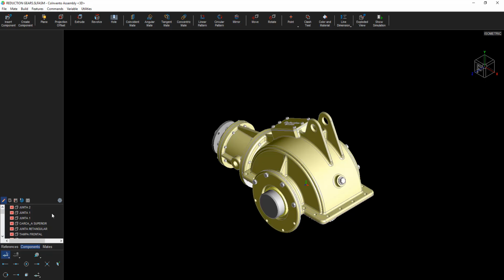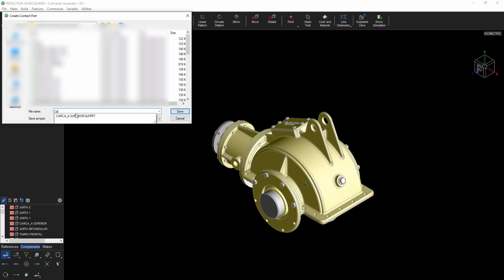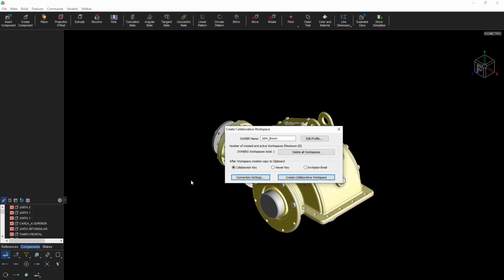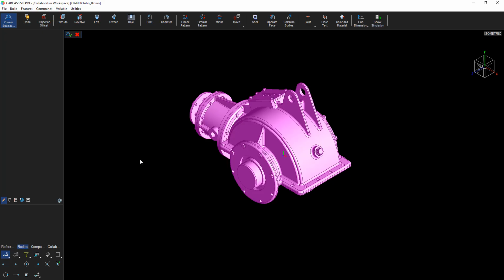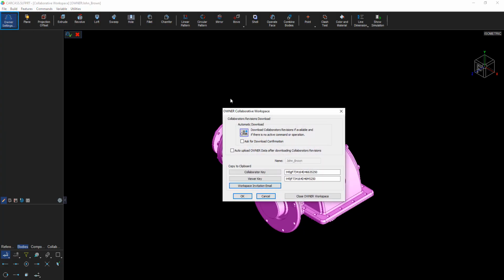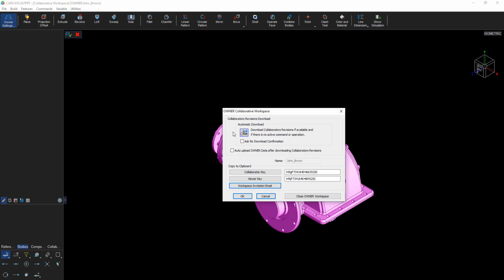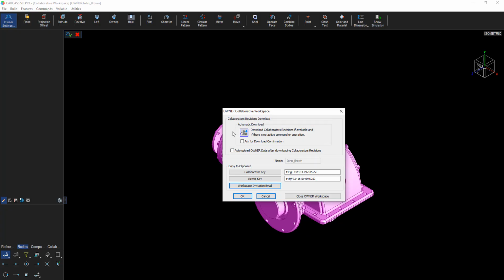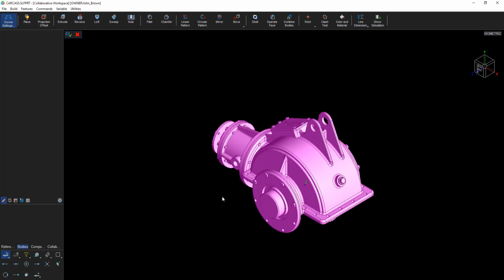Part & Assembly - Cloud Collaboration - Settings 2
The process described focuses on creating a collaborative workspace to design a new part in an assembly component. Designers can be invited to participate in a projec in real-time, with a limit of three simultaneous active collaborators and an unlimited number of passive collaborators and viewers. Configuration and automatic download options for efficient collaboration are also described. Automatic downloads feature for reviews and also settings for permissions and downloading revisions.